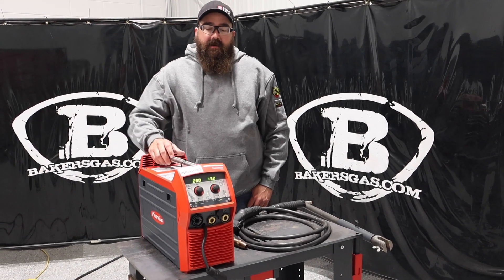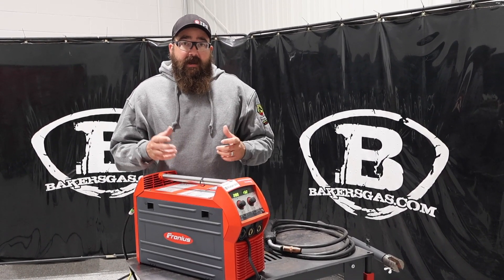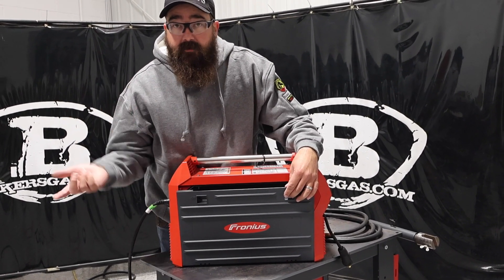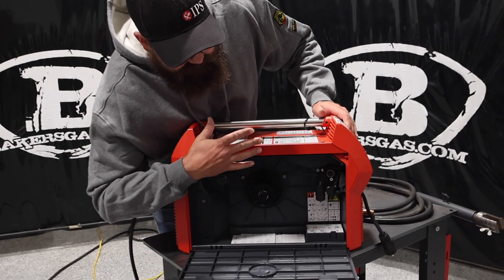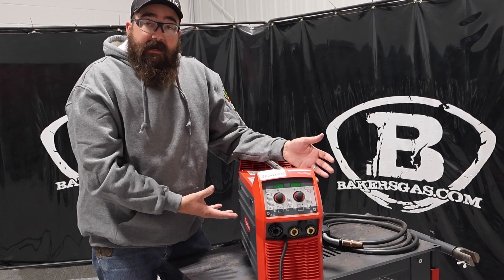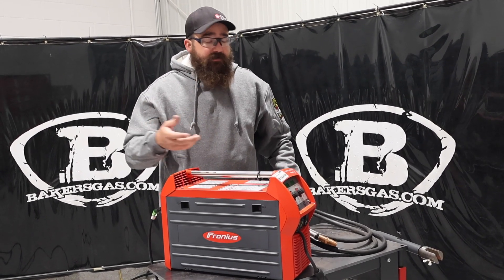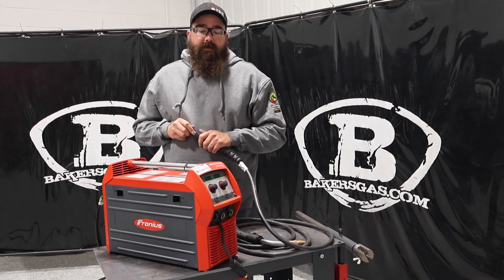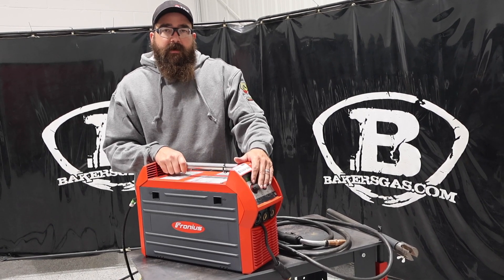TransSteel 2200 Review Video 49,0400,0033 and 49,0400,0034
Baker's Gas updated review on the most popular Fronius Multiprocess welding machine!